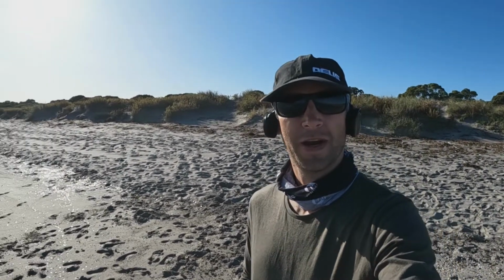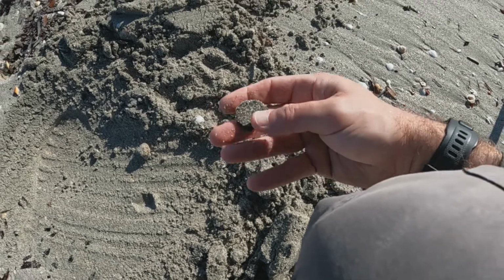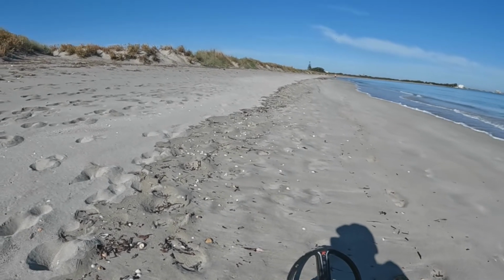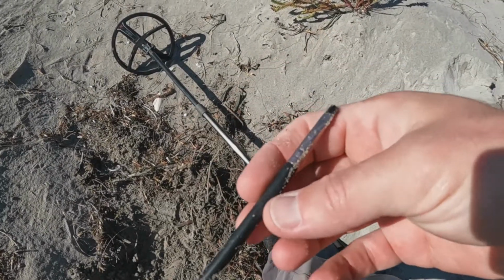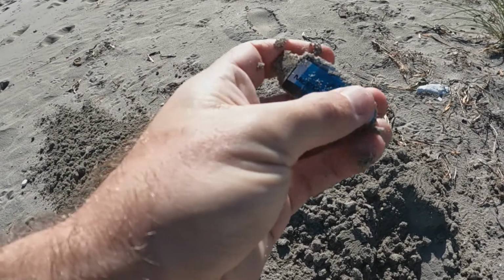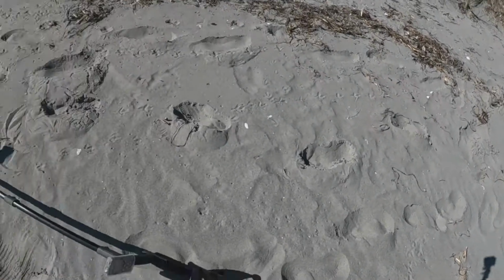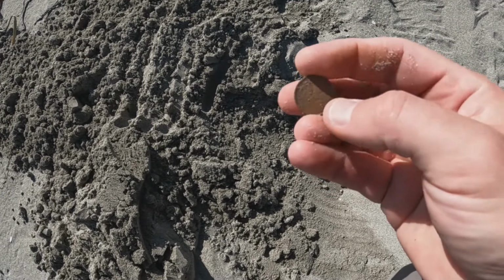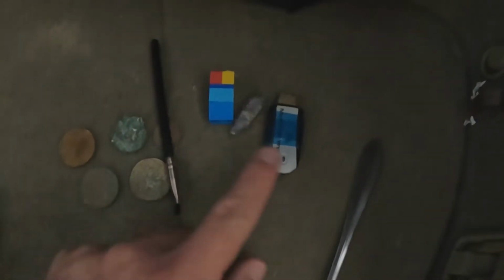High Lines - Metal Detecting Western Australia Beach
I've been locked away for about 10 days as my boys and I all had the spicy cough.  What better way to blow away the COVID blues than getting out in the fresh ait and heading down the beach.

I've had quite a bit of luck the past couple of times down here, so hoping to pickup a few goodies this week.  We had a big blow come through, hoping the storm pushed up some goodies